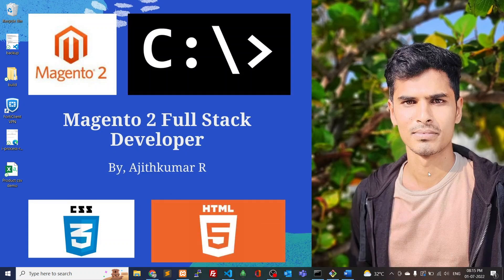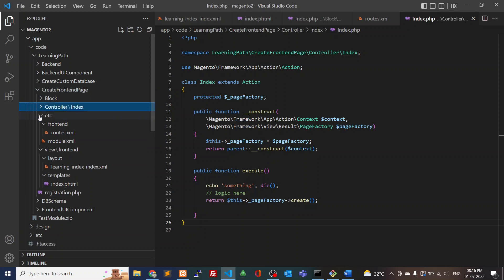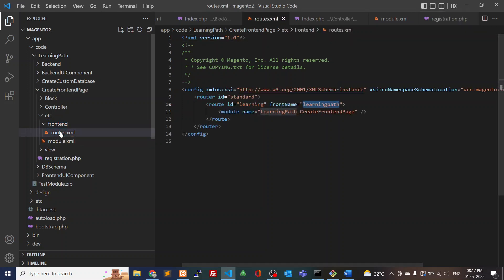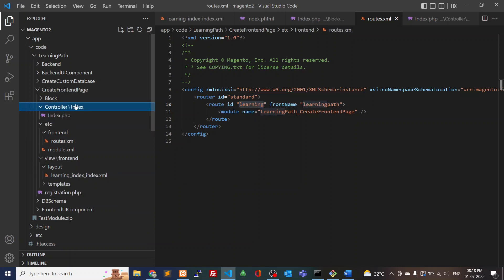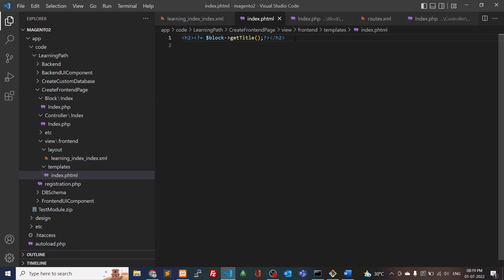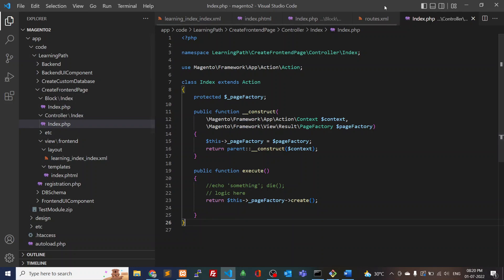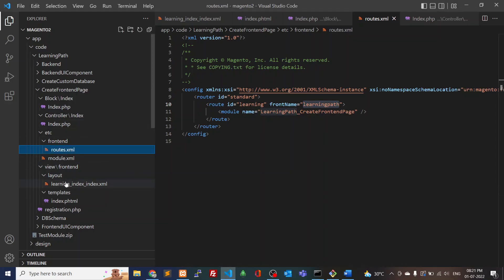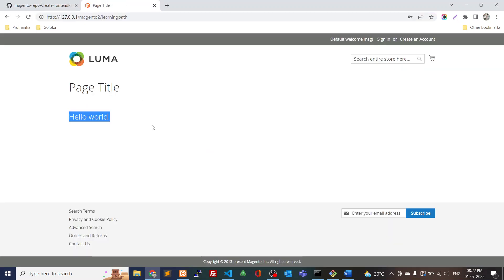Magento 2 | How to create new front-end page programmatically in Magento | Easy to learn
This video's tells you how to create a custom front-end page programmatically in Magento 2 easily.

Learn more to reach your dream and don't giveup at any situation.